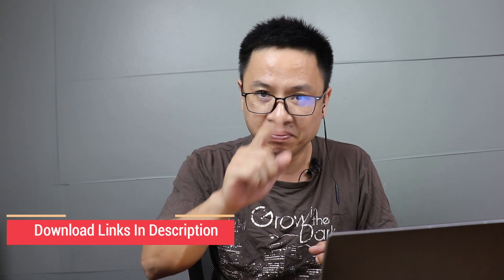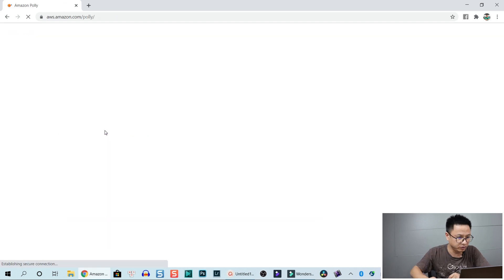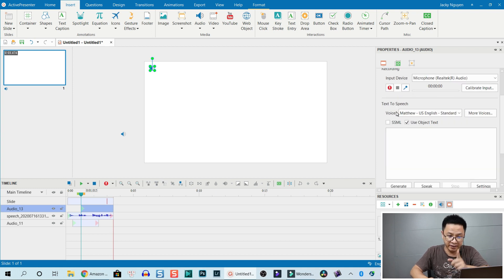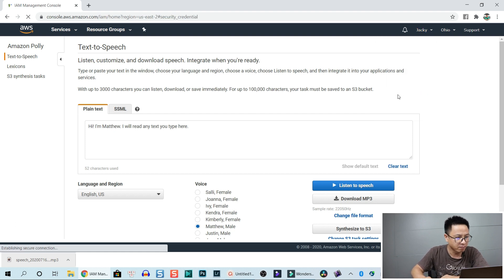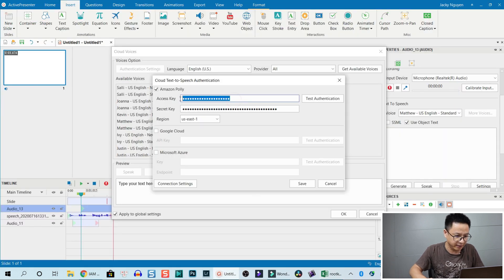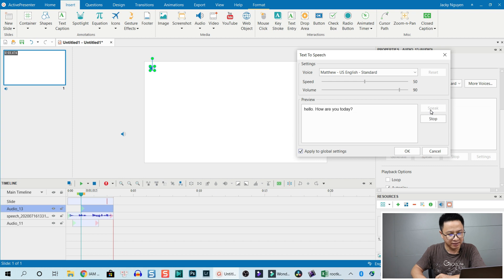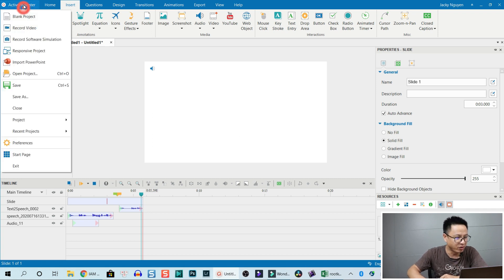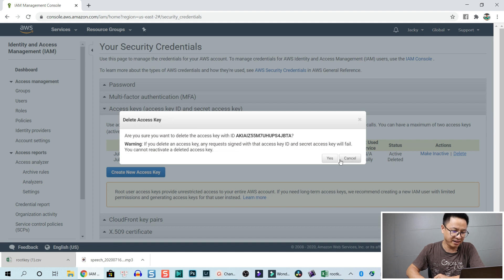How to Add Amazon Polly Text to speech to ActivePresenter 8 - New Feature Update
This tutorial shows you how to add Amazon Polly text to speech voices to ActivePresenter 8. This is one of 3 new features of ActivePresenter 8.